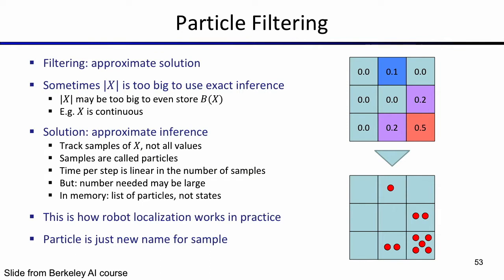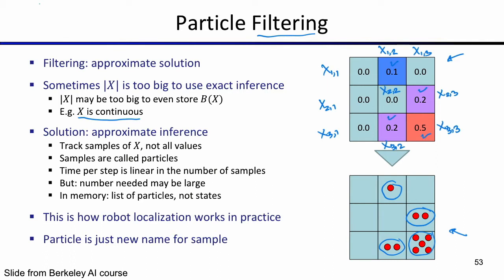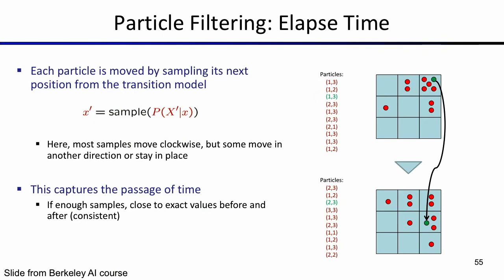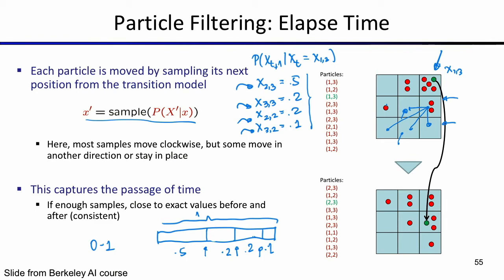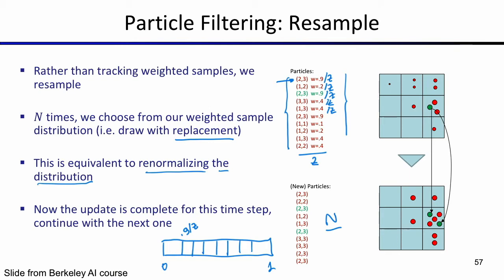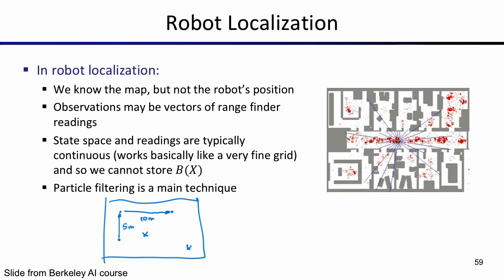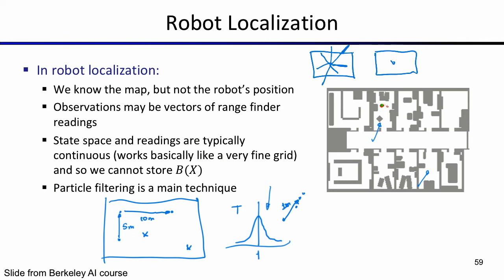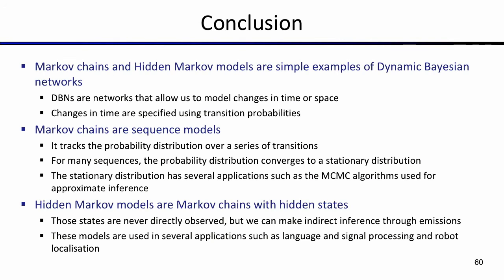COMP9418 - Week 4 - Lecture 8.7 - Markov Chains and Hidden Markov Models